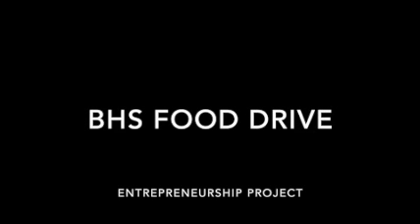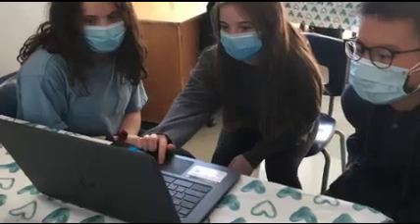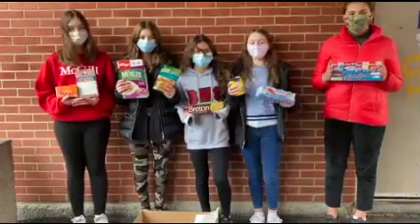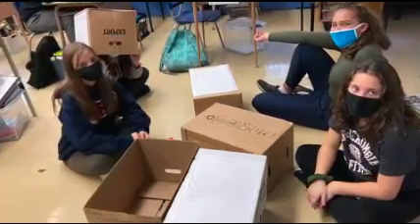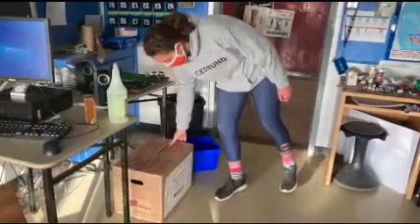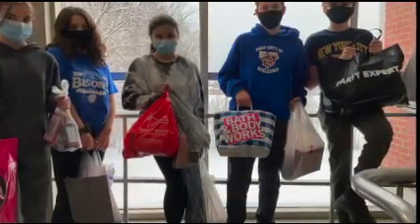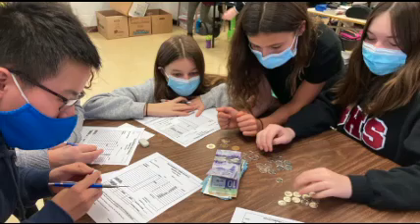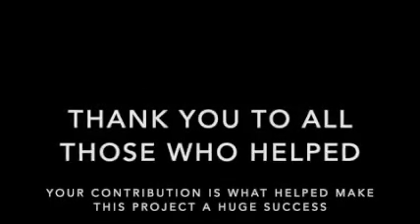Food Drive 2020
Beaconsfield High School student entrepreneurs describe the process they followed to complete their Food Drive project.